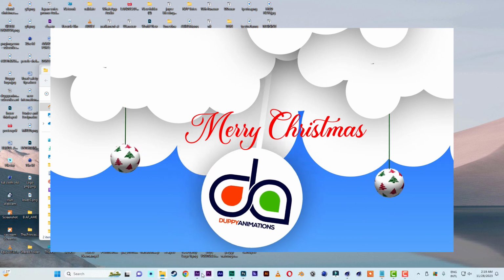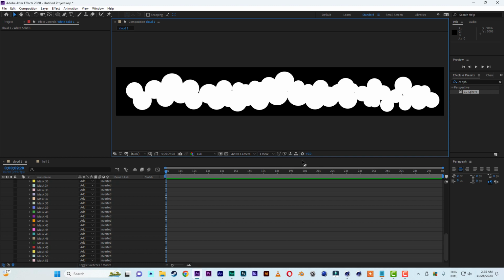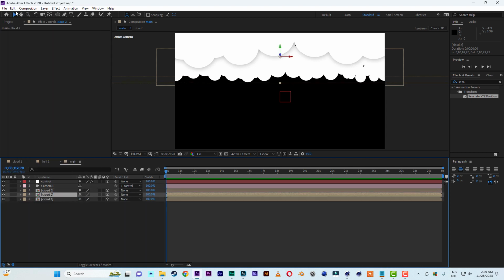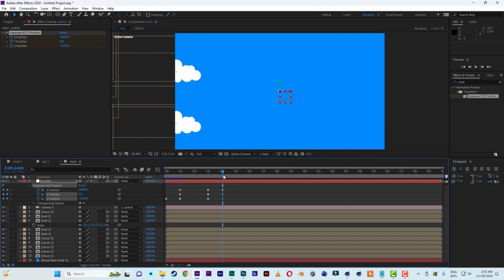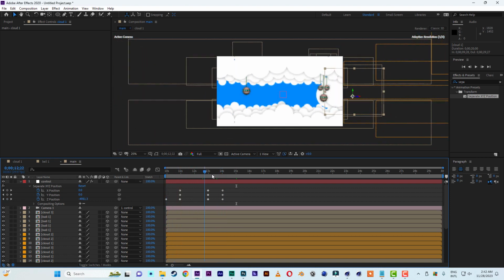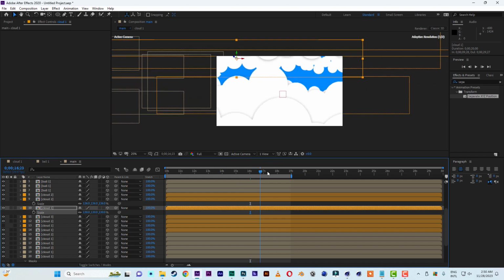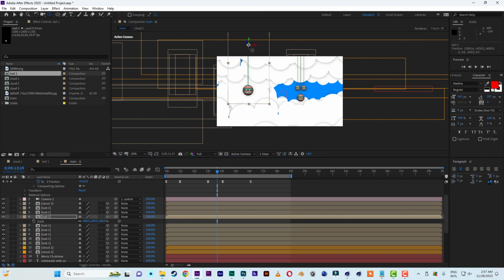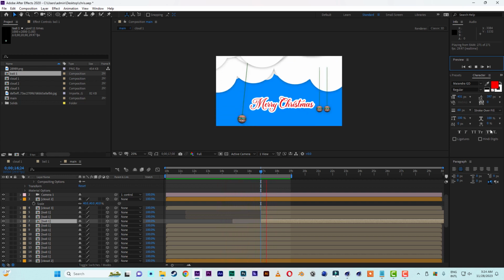In Cloud Christmas Animation Tutorial with After Effect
Create a simple image Slideshow or Carousel for your products, Election or Contestants Promo.